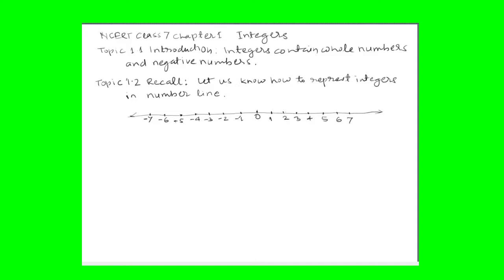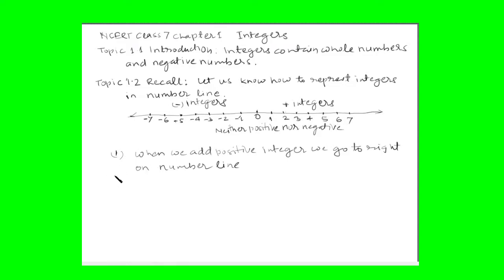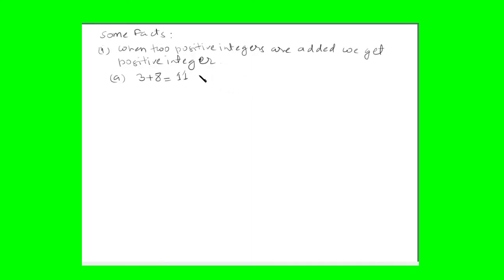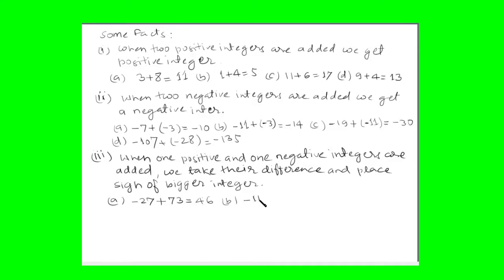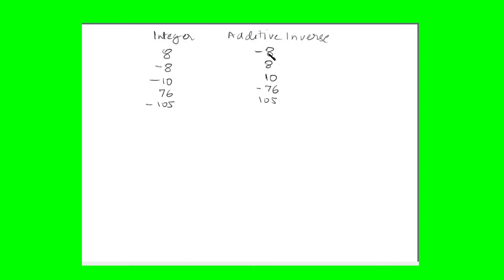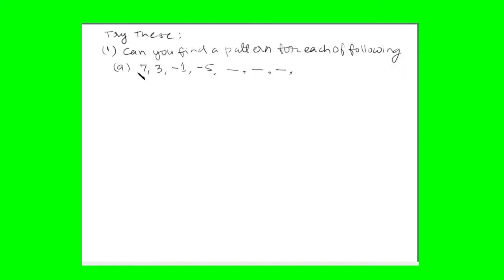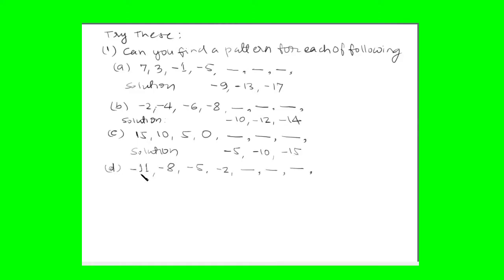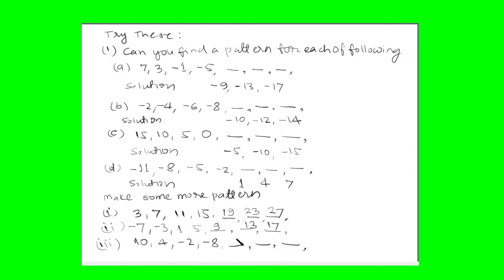NCERT Maths Class 7 Chapter 1 Integers | Introduction | Video 1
NCERT  Maths Class 7 Chapter 1 Integers | Introduction

Number Line, Properties, Additive inverse, Question based on Number line from "Try These"